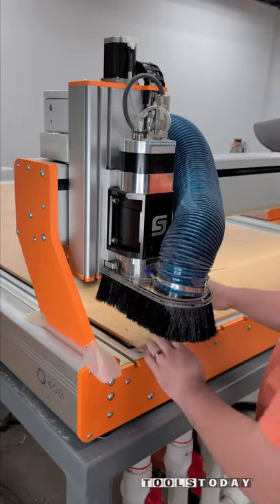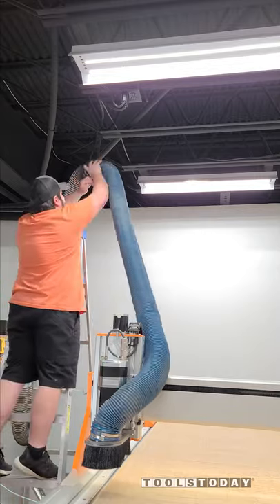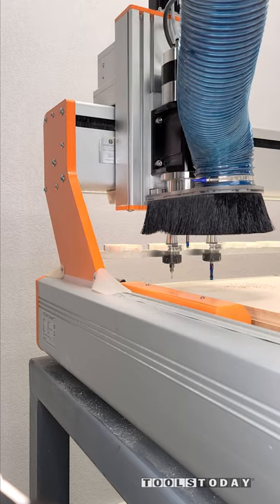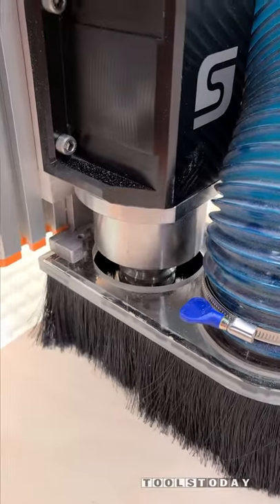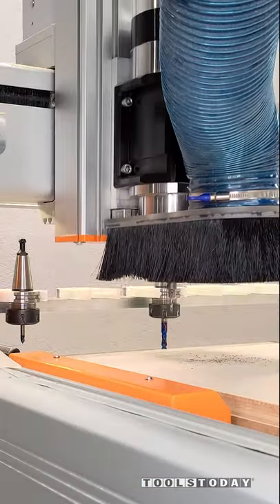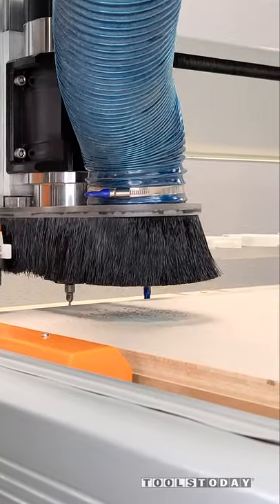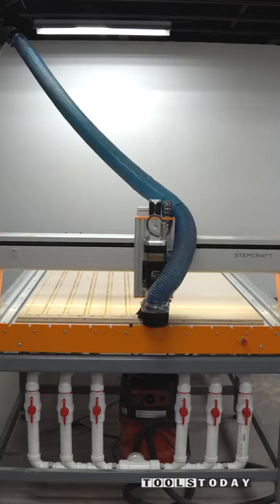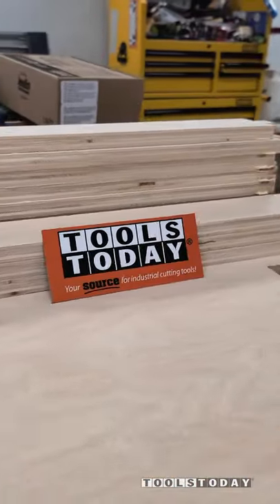Automatic Dust Boot on CNC Workbench Parts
Cutting one of the sheets for the CNC workbench made with the Stepcraft Q.408 4'x8' CNC machine with the Pneumatic Automatic Dust Boot, links to everything used below! I started with the Amana Tool item no. 45624-K 60° Spektra™ coated v-groove bit to cut in the part names to make assembly easier.
RPM: 18,000
Feed Rate: 40ipm
Plunge Rate: 20ipm
The Auto-Tool Changer dropped off the v-bit and picked up the #55202 3/8" x 1/8" diameter countersink bit to drill our all of the countersinks where screws will go.
RPM: 18,000
Feed Rate: no feed rate with drilling toolpath as it moves up and down only
Plunge Rate: 30ipm
Drilling Toolpath: Peck drill retract .125" at .25" depth per pass
All of the profiles were then cut with the #46172-K 3/8" Spektra™ coated compression bit. After that the skeleton was removed and we can move on to the last 3/4" sheet and assemble the workbench parts.
RPM: 18,000
Feed Rate: 200ipm
Plunge Rate: 100ipm

Amana Tool 45624-K SC Spektra Extreme Tool Life Coated V-Groove 60 Deg x 1/4 D x 31/64 CH x 1/4 Inch SHK 3-Flute Router Bit

Amana Tool 55202 Carbide Tipped Countersink #6 Screw 3/8 D x 1/8 Drill D x 5/16 Round SHK

Amana Tool 46172-K CNC SC Spektra Extreme Tool Life Coated Compression Spiral 3/8 D x 1-1/4 CH x 3/8 SHK x 3 Inch Long 2 Flute Router Bit